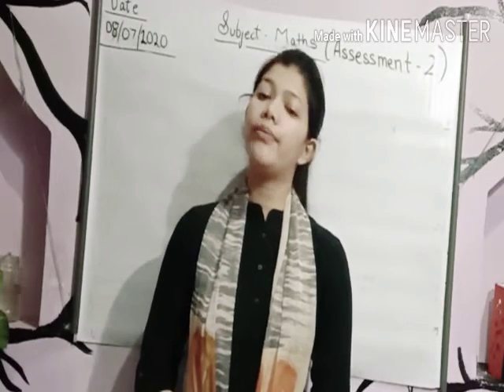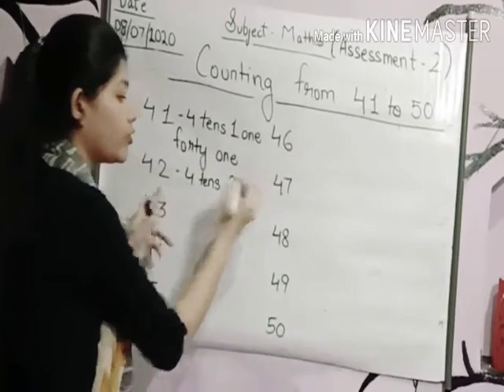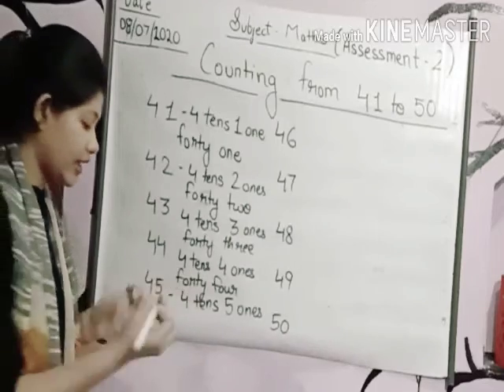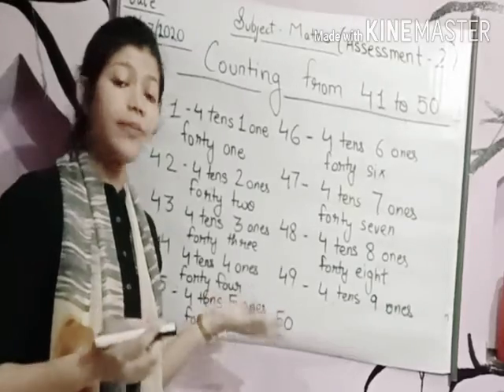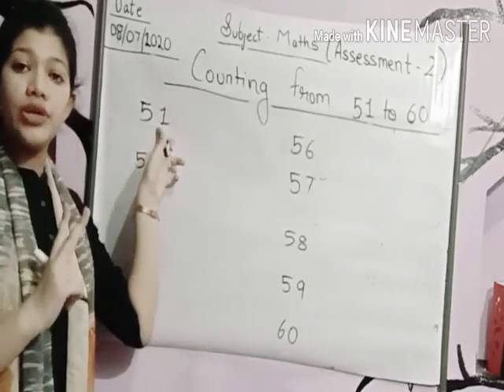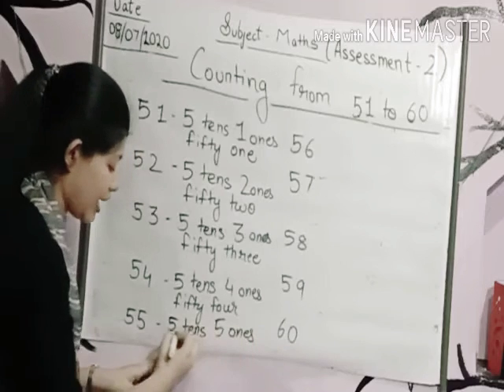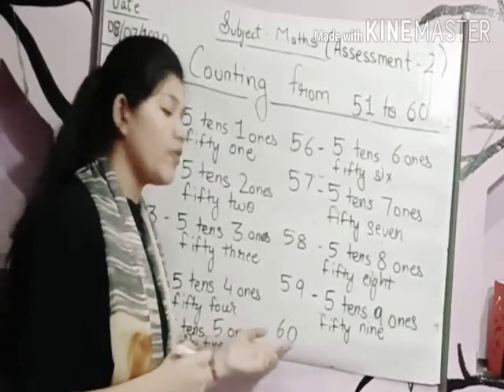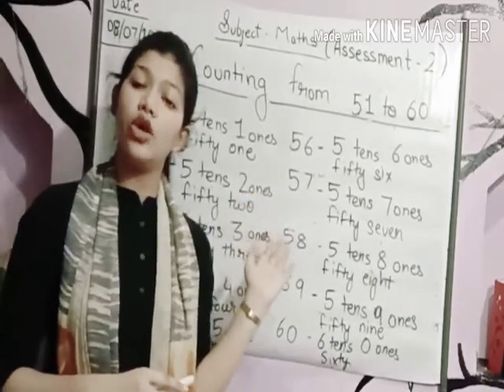Mathematics Class 1 Assessment 2 Ch-4 Numbers upto 100 (PART 2)